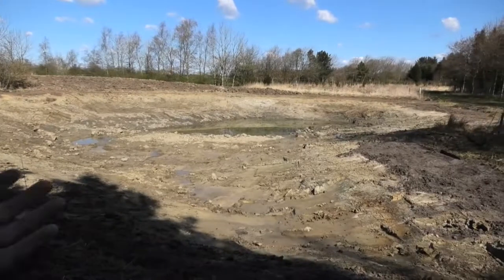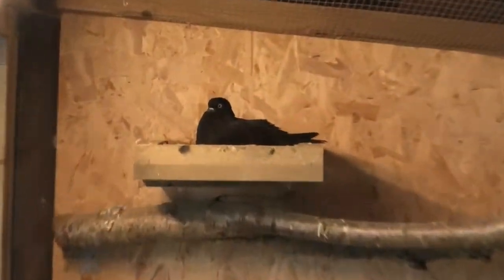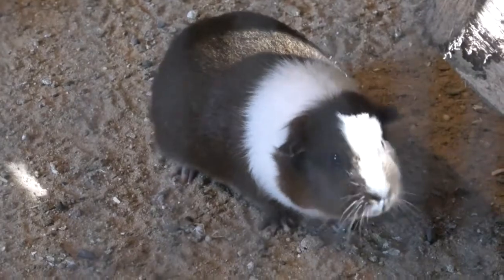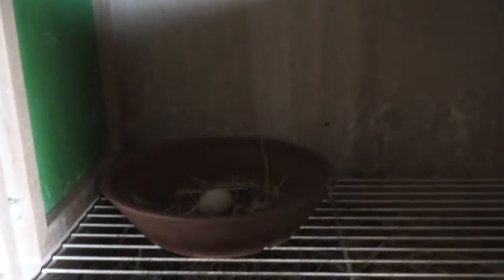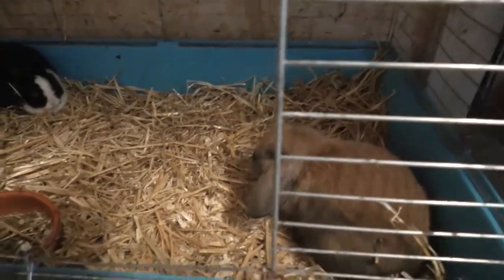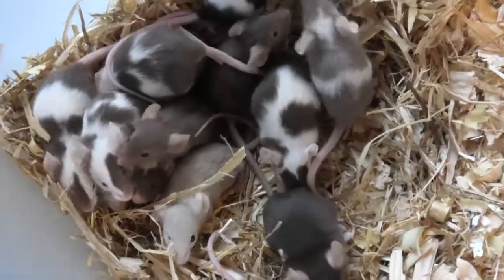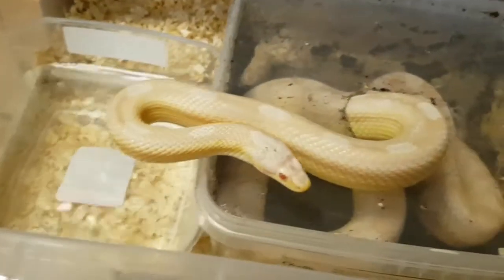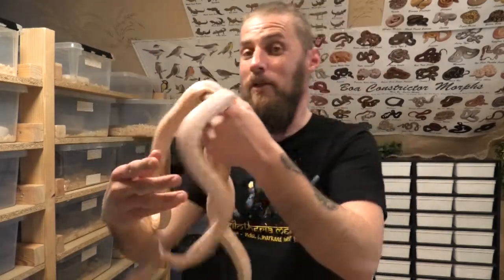First Cornsnake Clutch Off The Year Was A Disaster!!!